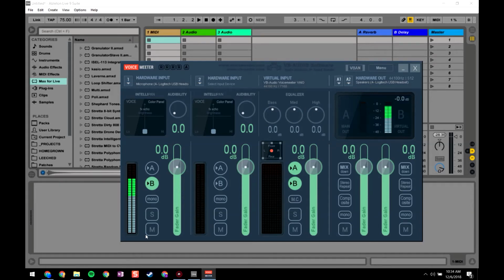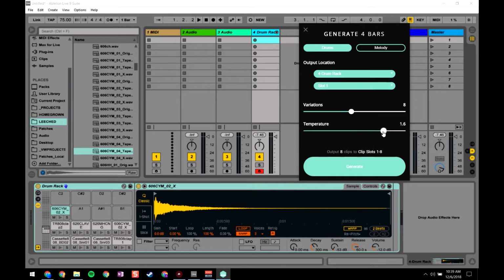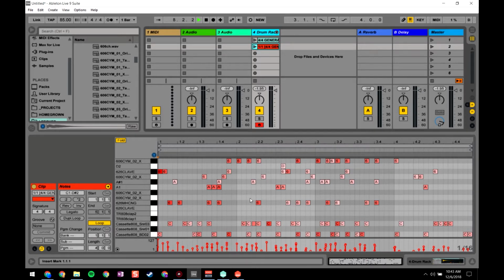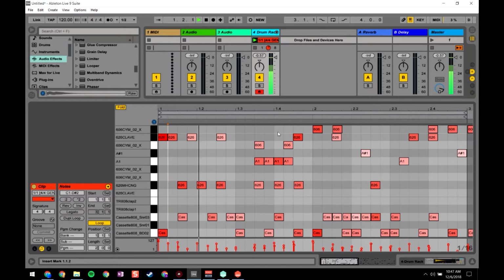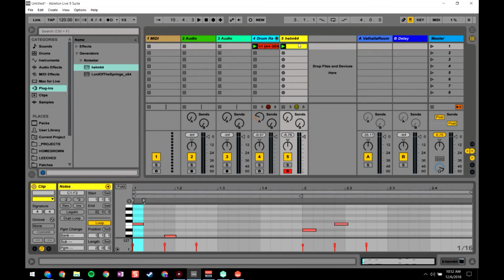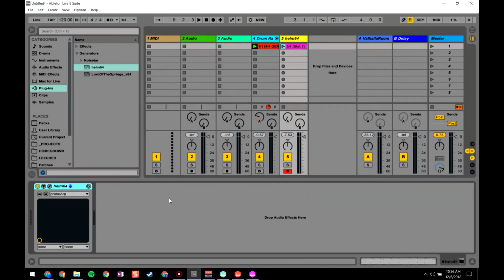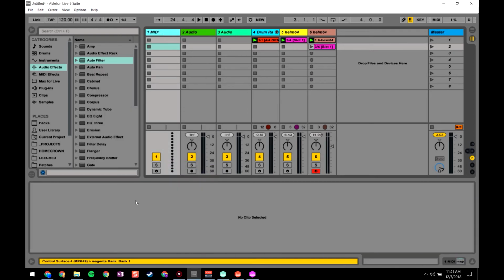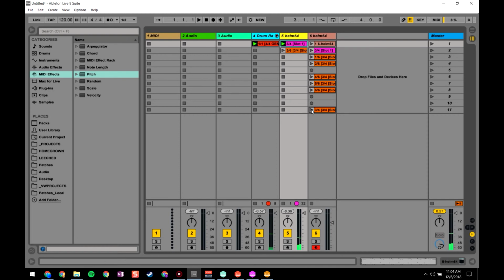First Impressions of Google's Magenta Studio Ableton Live Plug-Ins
I took Google Magenta's Ableton Live plug-ins out for a spin. Magenta's plug-ins use machine learning models to help artists bust through creative road blocks. These plug-ins can generate new melodies and beats as well as create variations on your own melodies and beats.